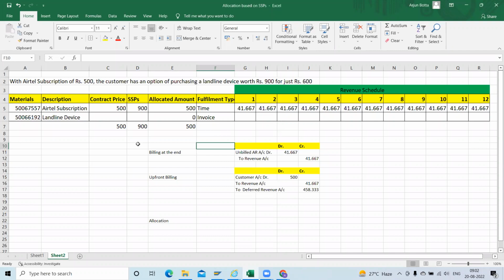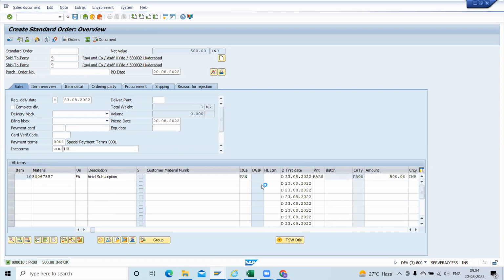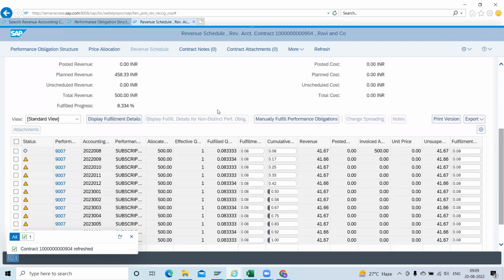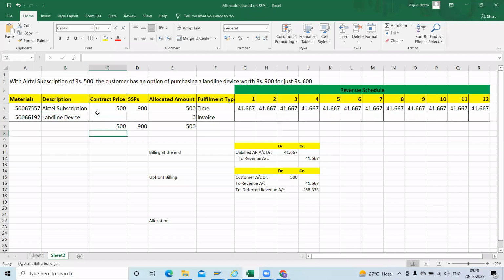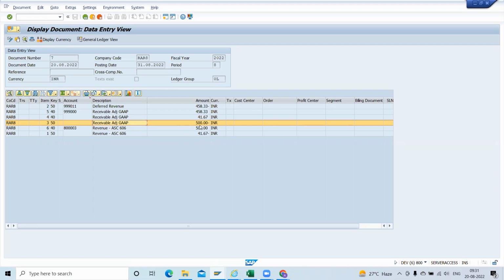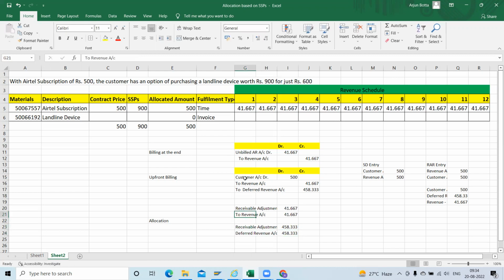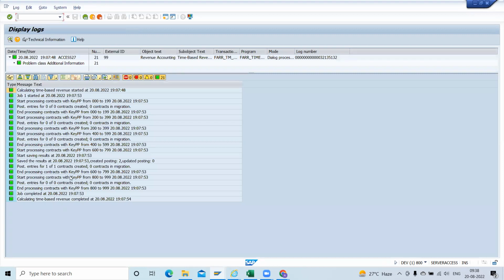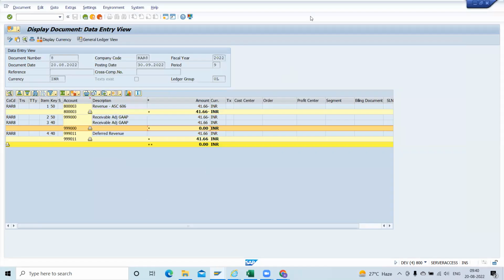SAP RAR End to End Process - After Invoicing